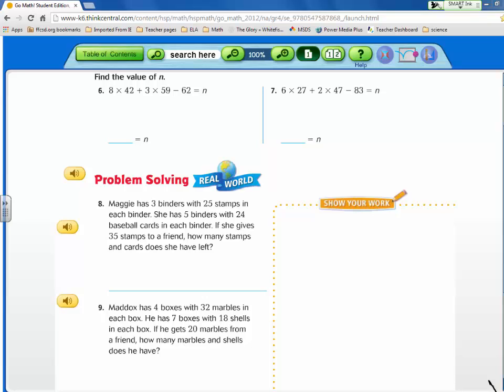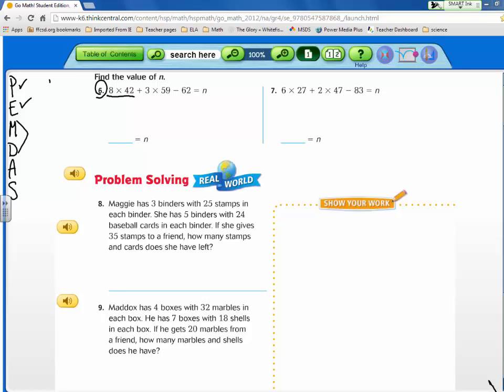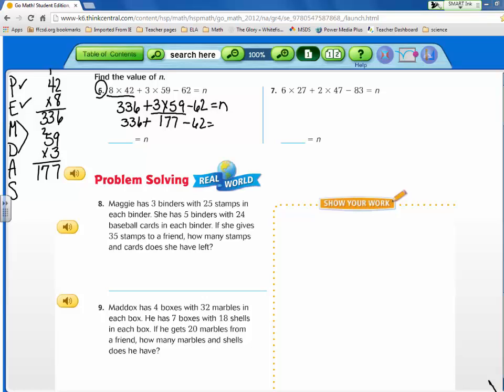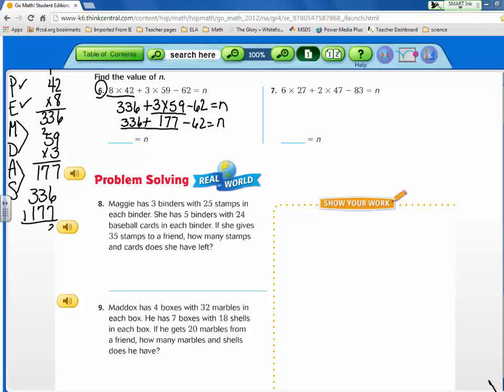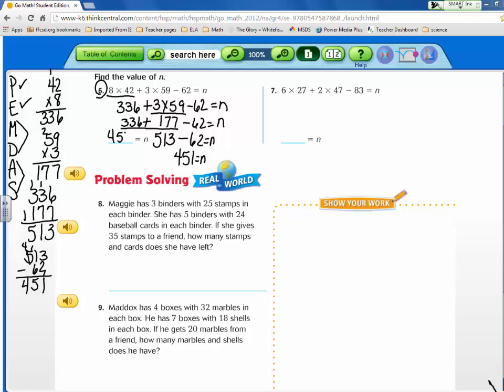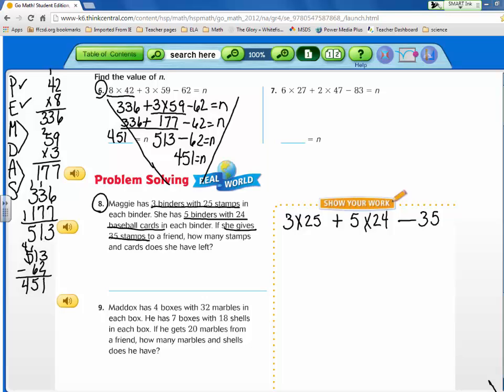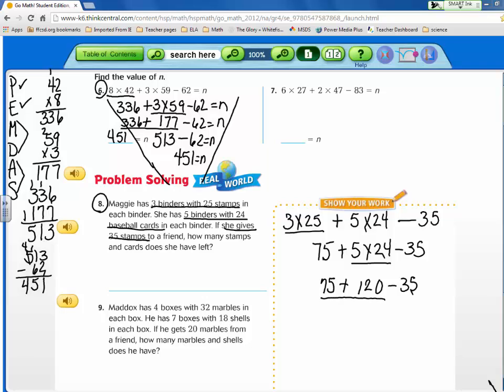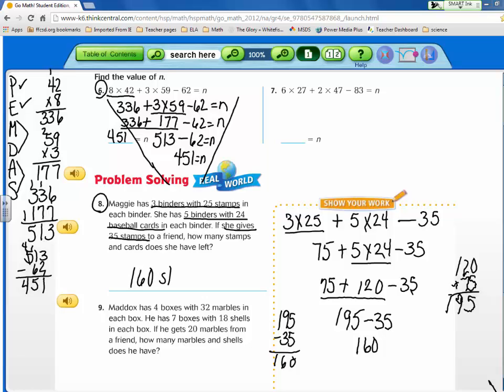Go Math 2.12